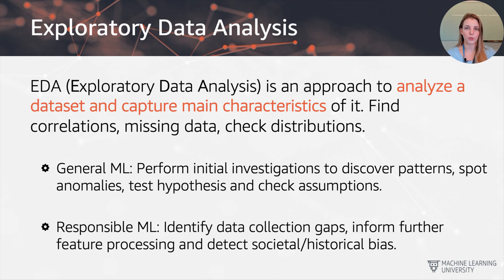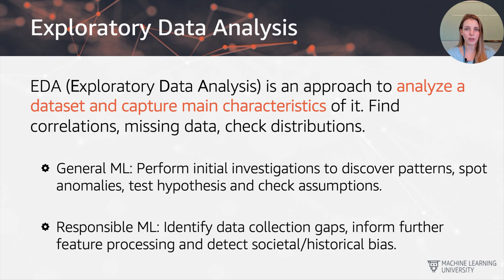Responsible AI (7/30) - Exploratory Data Analysis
PREVIOUS DESCRIPTION: This video provides an introduction to exploratory data analysis and how to test for different groups and proxies in a sample dataset.